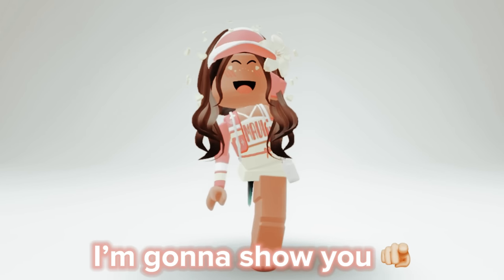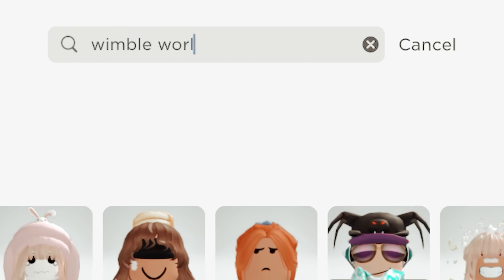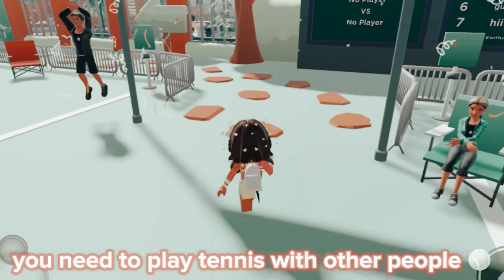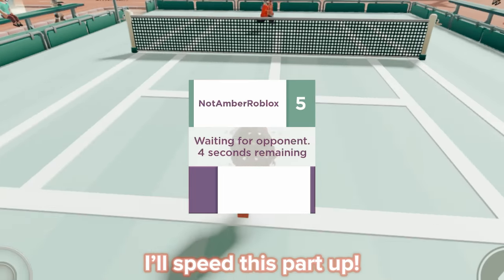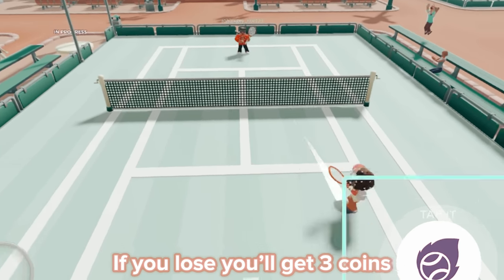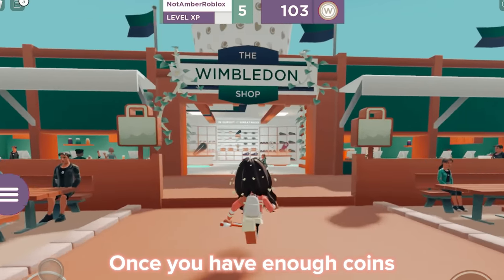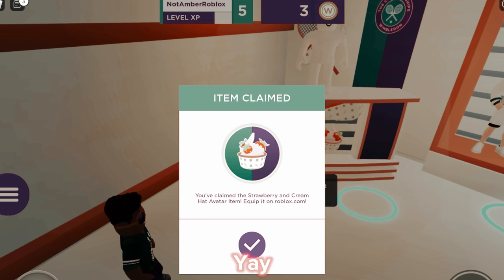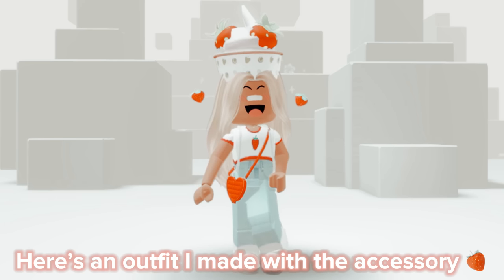FREE STRAWBERRY HAT!!! 🥰🍓🍰 *WIMBLEWORLD*